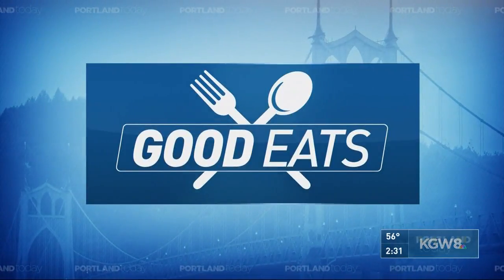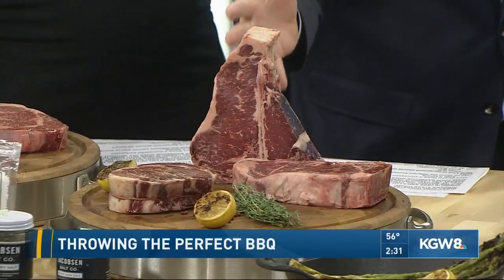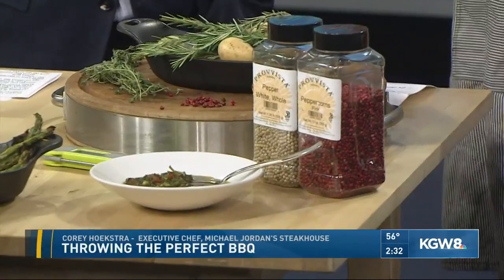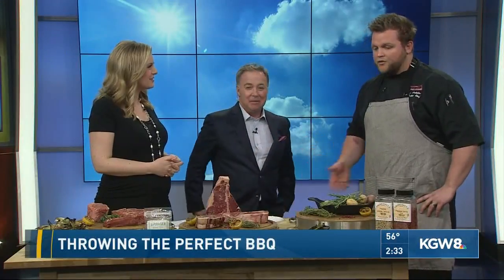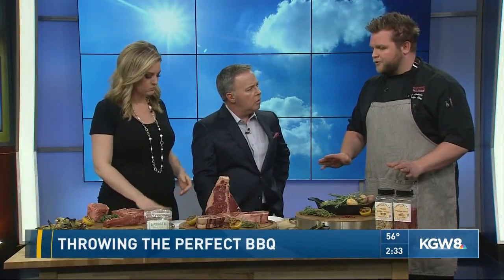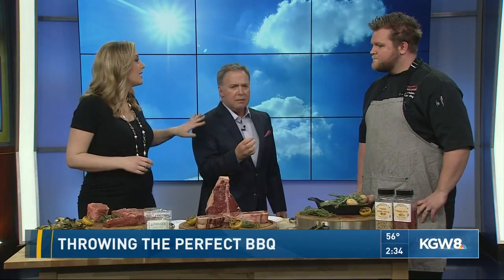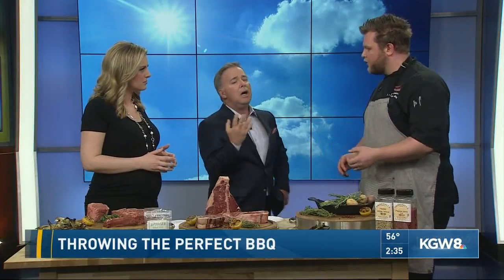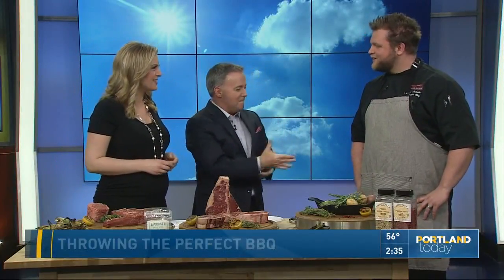Throwing the perfect BBQ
Cory Hoekstra, executive chef at Michael Jordan's Steakhouse